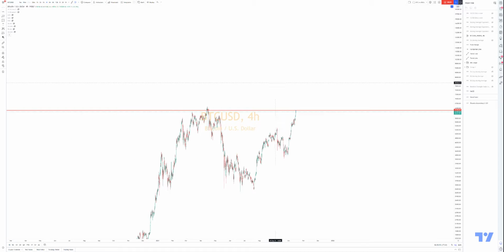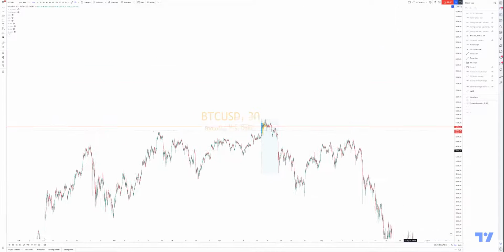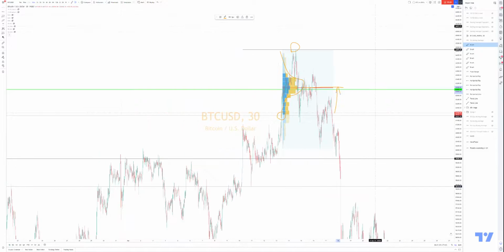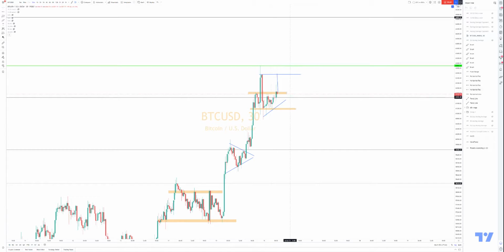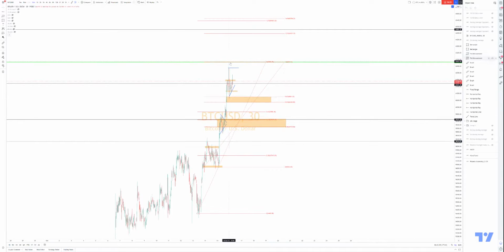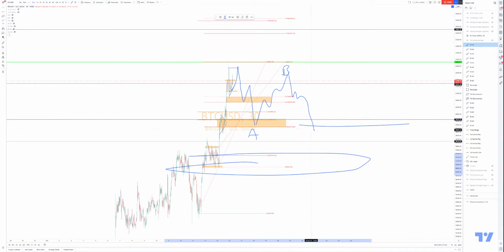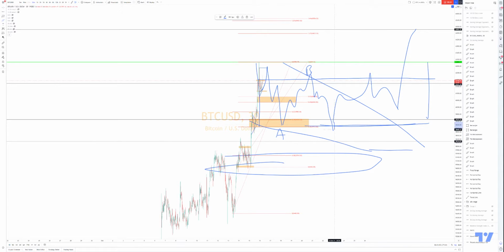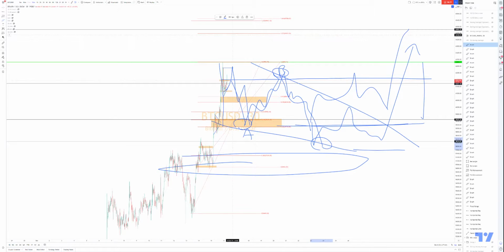BTC.USDT (Y21.P6.Video5).Consolidation under resistance and how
HI All,

My thoughts for this level.
If there is an emergence of overbought conditions, 52K pullback range is more likely, if we don't break the 64k ATH.

S.SAri